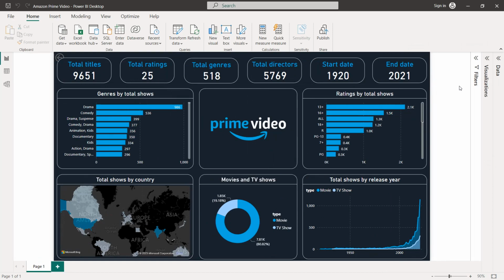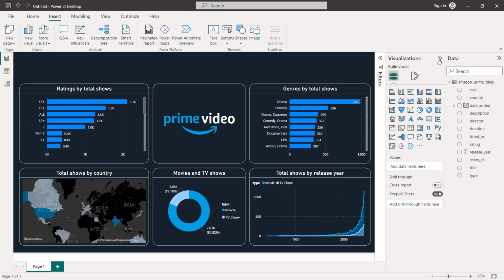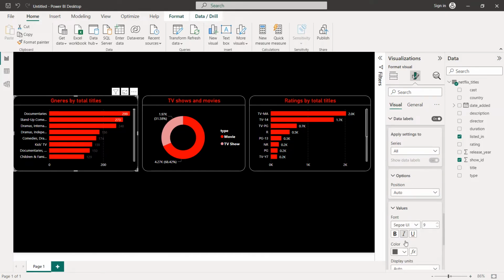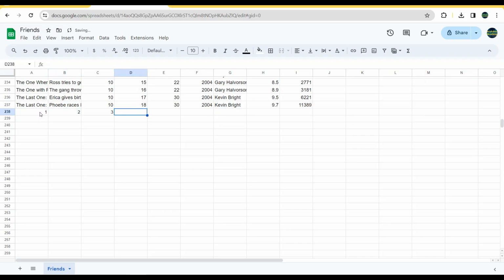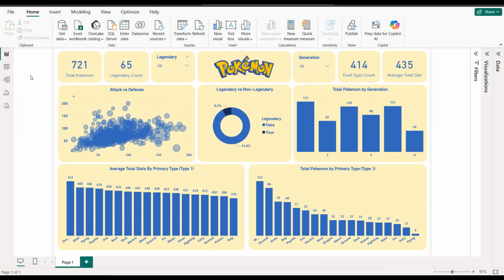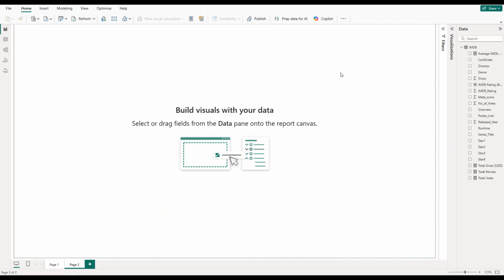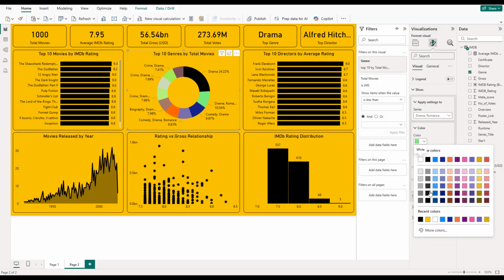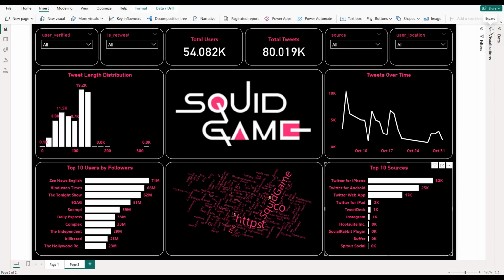CREATE 6 AMAZING ENTERTAINMENT DASHBOARDS IN POWER BI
Create an Amazing PowerNetflix Movies and TV Shows

In this video, I will show you how to create a Power BI report/dashboard using Netflix Movies and TV shows.

Amazon Prime Movies and TV Shows

In this video, I will show you how to create a Power BI report/dashboard using Amazon Prime Movies and TV Shows

Friends dataset

In this video, I will show you how to create a Power BI report/dashboard using friends dataset. We are going to convert a google sheet to a web application using a script and use it as a data source to dynamically update the data.

Pokemon stats

IMDb Dashboard

SQUID GAME

In this video, I will show you how to create a Power BI tutorial, focusing on building a dynamic dashboard for the popular Squid Game Netflix series. We'll perform data analysis on over 80,000 tweets, using data visualization techniques to display tweet length distribution and tweet volume over time. This Power BI project also incorporates twitter analytics to provide insights into user engagement for this captivating korean series.

Power query
Amazon Prime dashboard
Amazon Prime project
Amazon Prime dataset
Data analysis with power bi
DataScience RoadMap